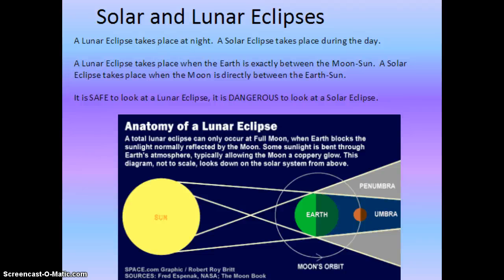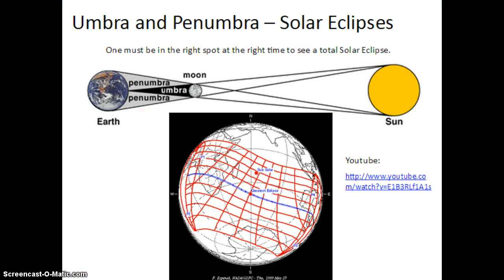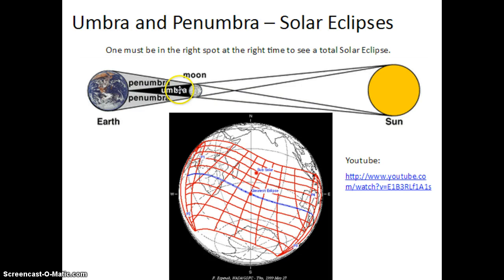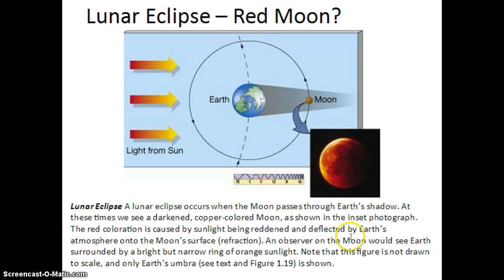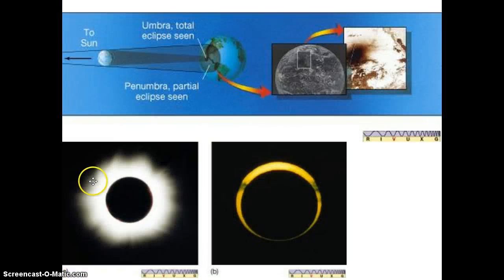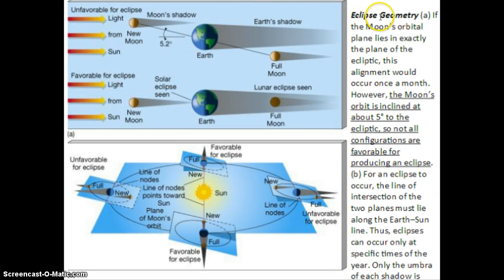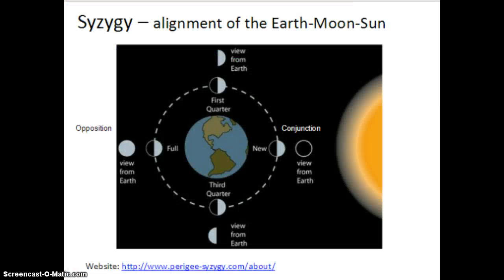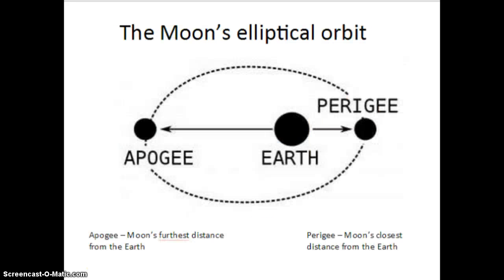Eclipses - Solar and Lunar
Solar and Lunar Eclipses